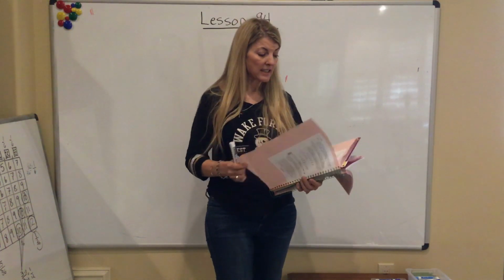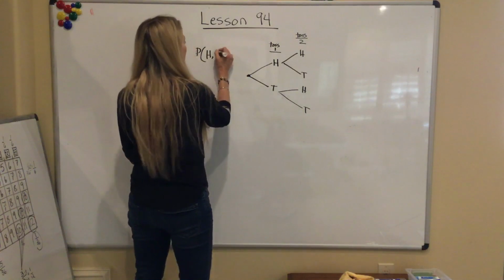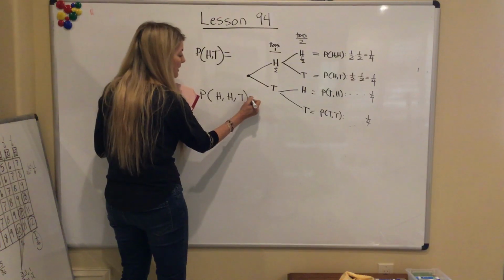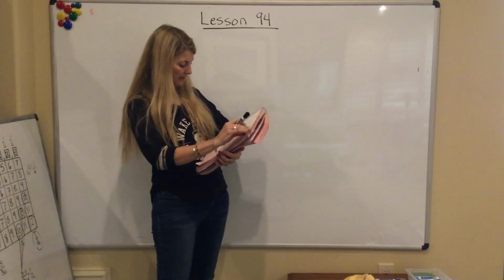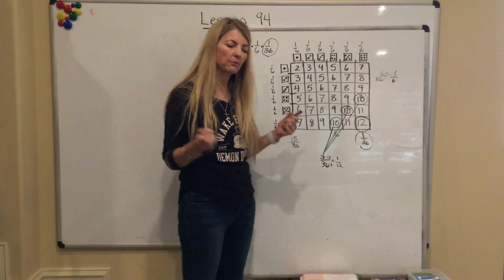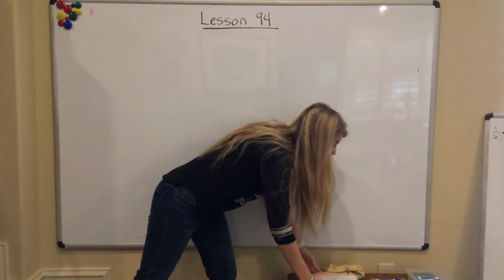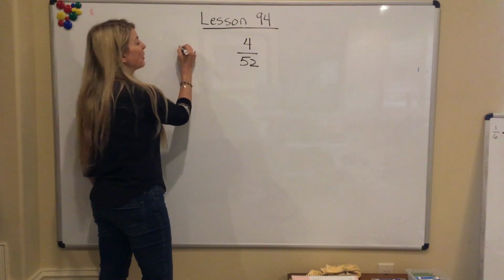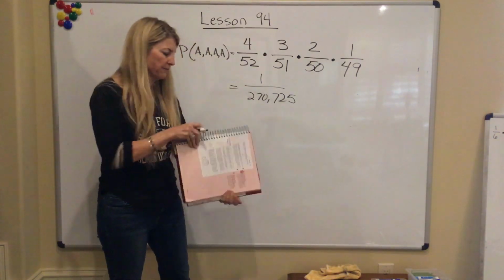Saxon 8/7 lesson 94